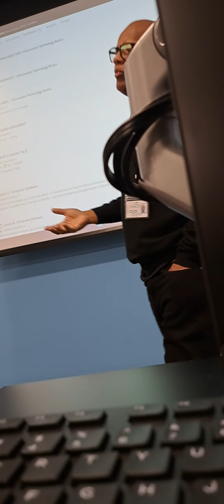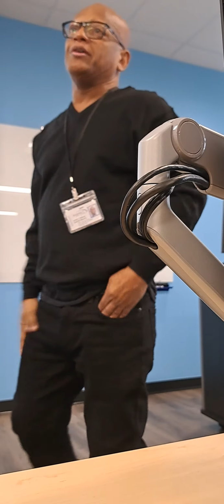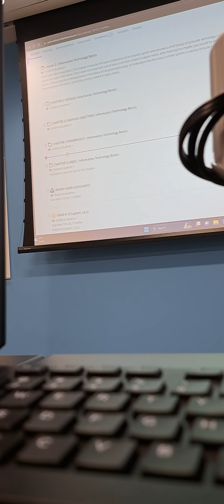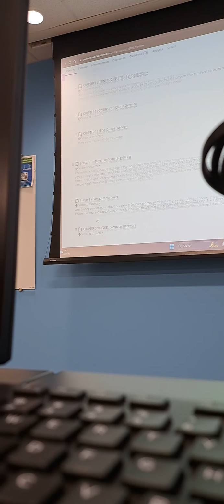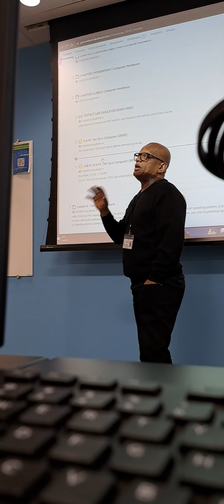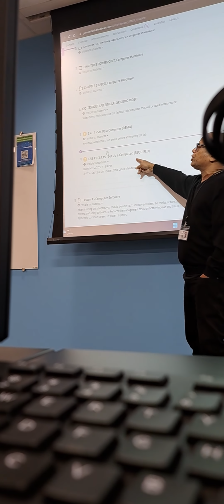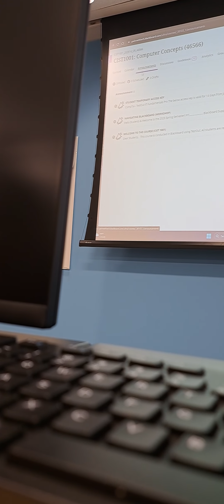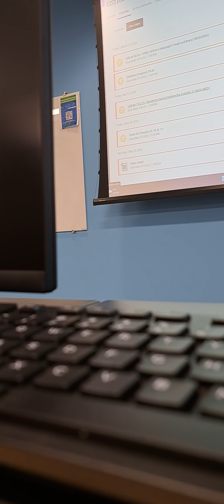Computer Concepts Class part 3